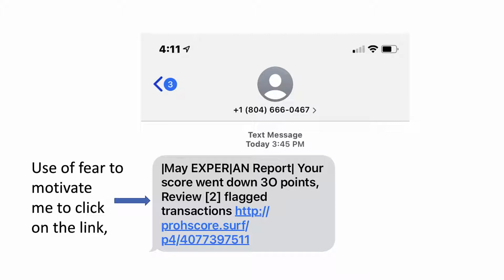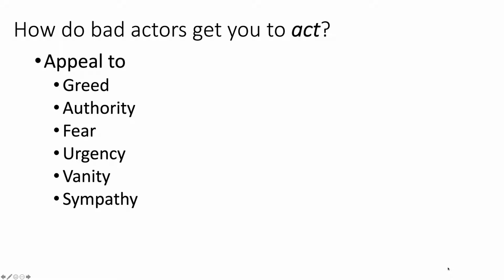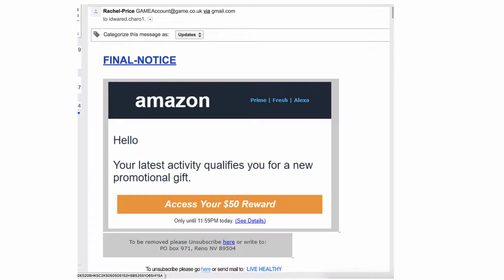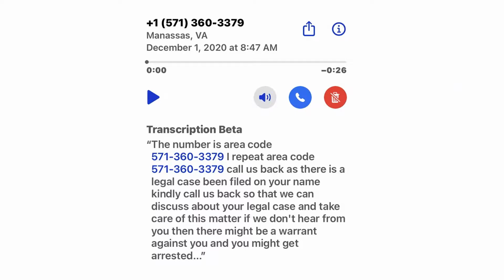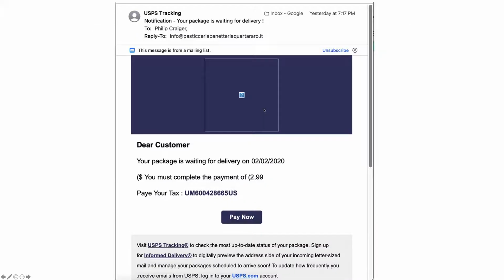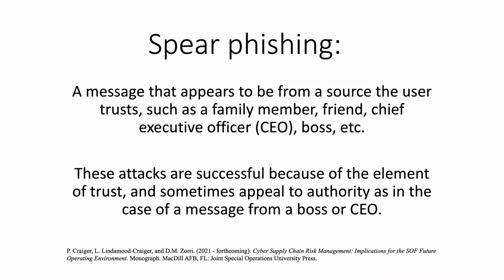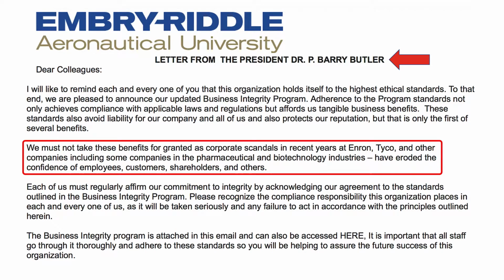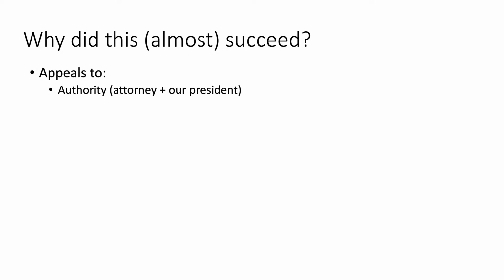Securing your Digital Life: Identifying Social Engineering Attacks (2 of 3)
In the series "Securing Your Digital Life" we discuss common means of improving cybersecurity for your daily digital lifestyle. In this short video we provide a non-technical overview the most common type of cyber attack, social engineering. In this short video we discuss social engineering, what it is, and how it is used to manipulate users, and examples of the use of social engineering, particularly through emails, text messages, and voice messages. Most importantly, I demonstrate several social engineering attacks I have received, the "red flags" that indicate social engineering, and even one well-done social engineering attack that fooled me!

This is the second of three videos on social engineering.

The intended audiences for any students who are interested in making their digital lives more cyber secure.  No technical expertise or prior knowledge is required.

NCyTE Center and this material is based upon work supported by the National Science Foundation under Grant #1902329.